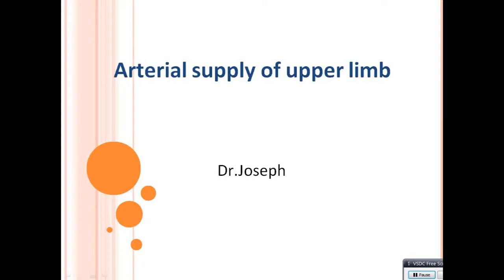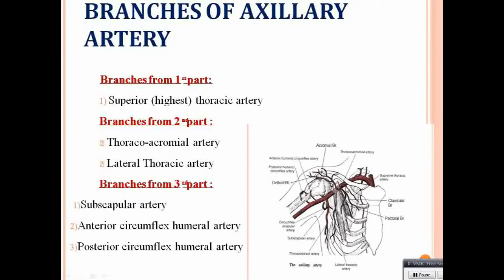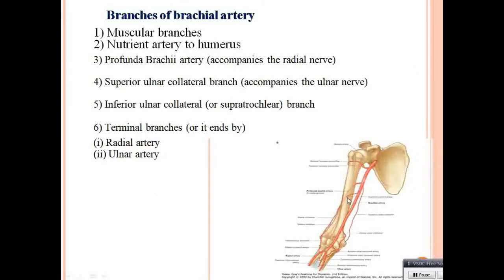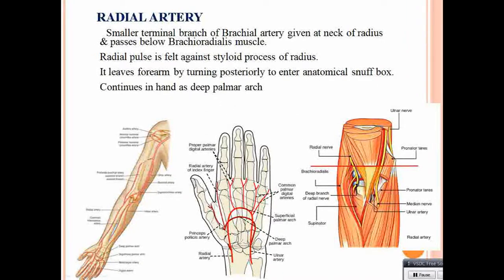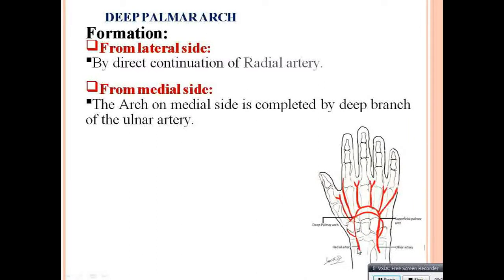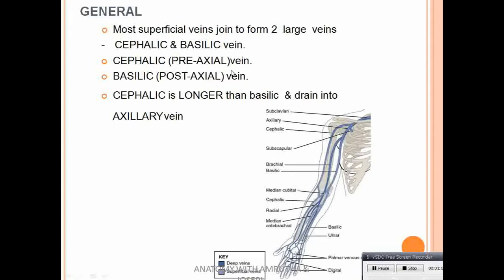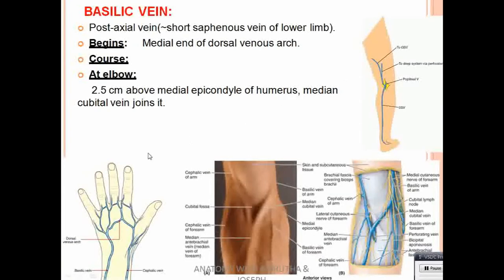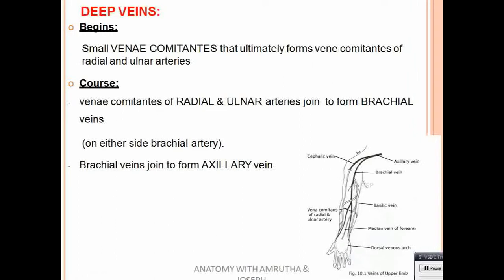BLOOD SUPPLY OF UPPER LIMB -ANATOMY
BLOOD SUPPLY OF UPPER LIMB ANATOMY..DETAILED EXPLANATION AND VIVID DEMONSTRATIONS OF PARTS,LOCATION,DIVISIONS,BLOOD SUPPLY,NERVE SUPPLY,LYMPHATIC DRAINAGE,RELATIONS,CLINICAL ANATOMY,OF RELATED VISCERA/ORGANS/STRUCTURES
HUMAN EMBRYOLOGY.